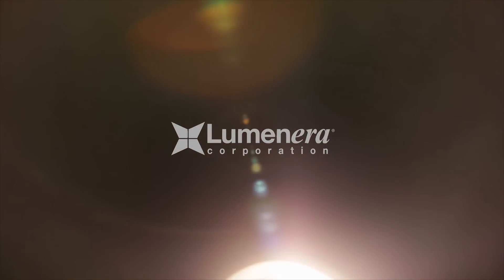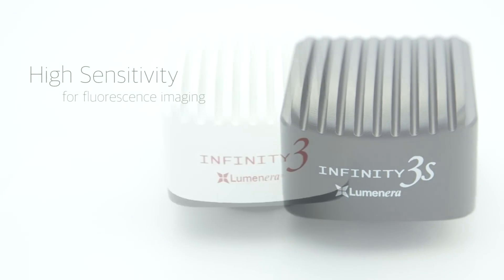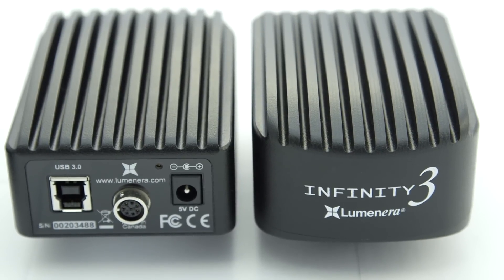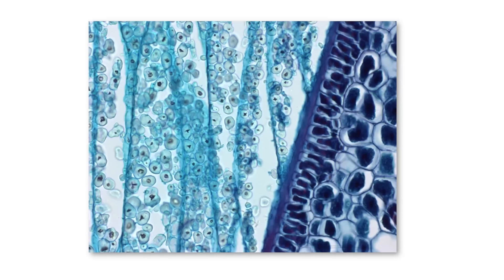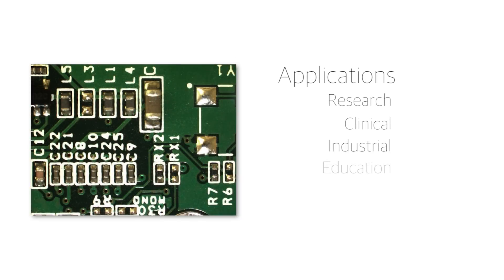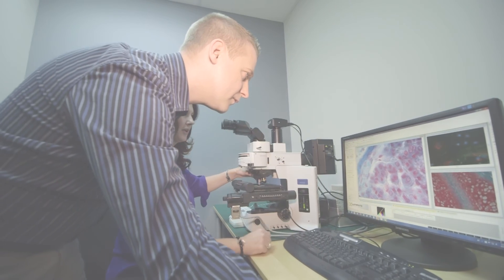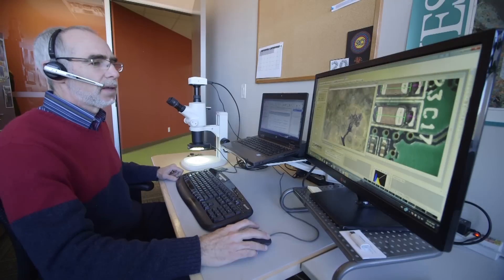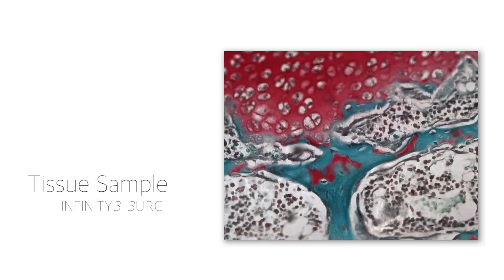Need a Camera for Your Microscope? Choose Lumenera's INFINITY Microscopy Cameras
Lumenera's INFINITY cameras are compatible with any microscope, come with image analysis software, 4-year warranty, and exceptional customer support. Need help selecting a microscope camera?